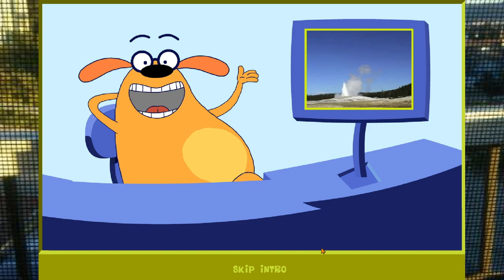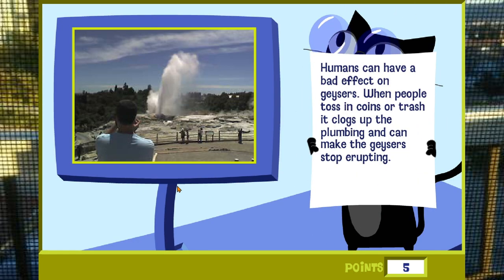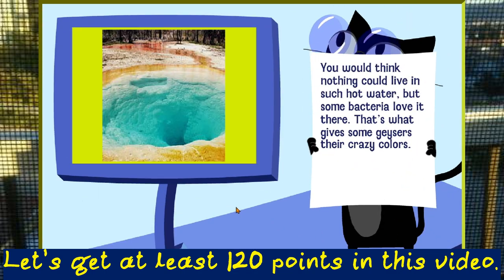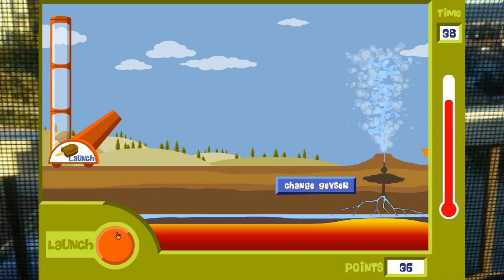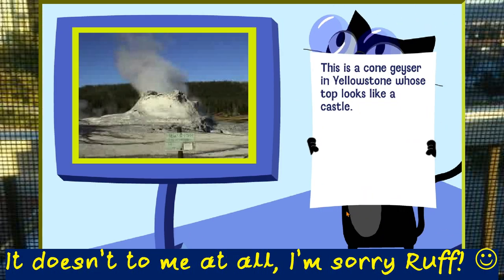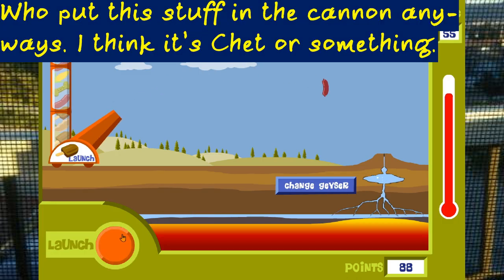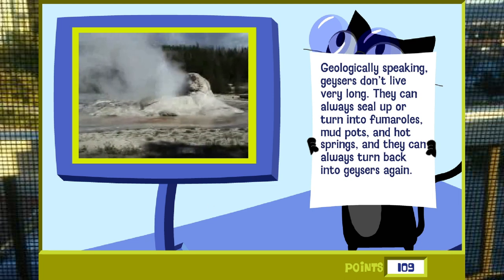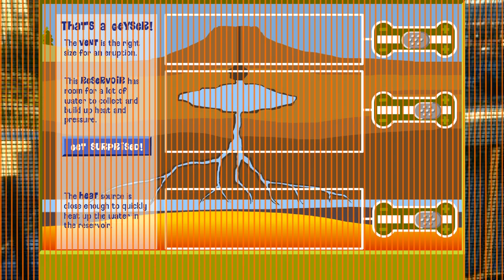Fetch! With Ruff Ruffman: Geyser Surpriser| Playing this Again in 2023!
It's a good thing that the next video I’m going to delete after this is my Valentine’s Day Hangman video which is also another video with a small file size. Yeah, it’s a little bit bigger than the raw video file size but this is enough right? Yeah, I honestly don’t know why I didn’t do this in 2022 again since rendering this video ended up making this video less than 1 GB since it’s just a bunch of static images after all. I would love to upload this video before 9 AM on the same day but I decided not to because it’s much easier this way. CORRECTION: I forgot that it was over 1 GB, sorry!

I guess you can count this as sequel video to my previous Fetch! With Ruff Ruffman video o  this game.

Video Render Time: 8 minutes and 43 seconds
File Size: 570 MB (rendered in 100% constant quantizer)
Raw Video File Size: 476 MB
Upload Time: 7 minutes

Thumbnail is made in Canva. All of the clip art, stock footage, and backgrounds are made there.